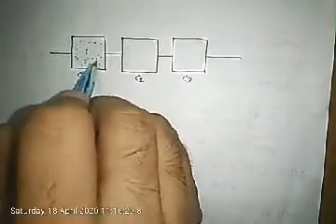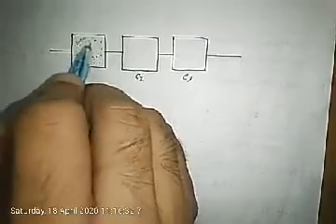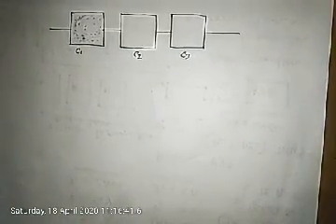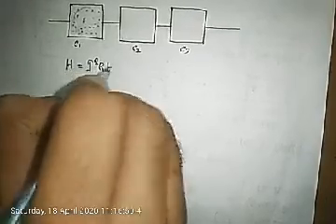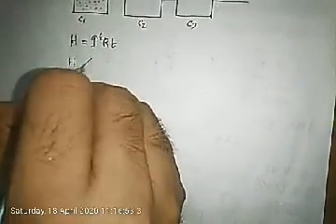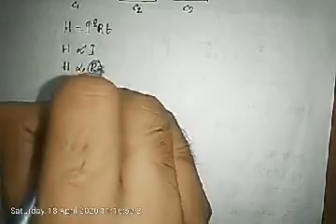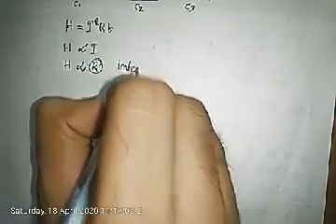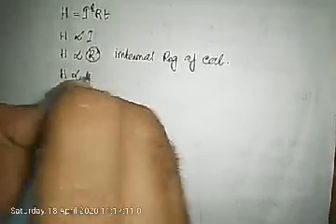Solar cells protection with the help of Bypass Diode